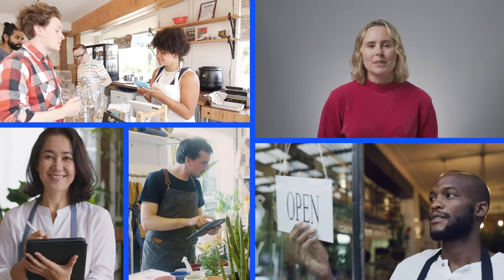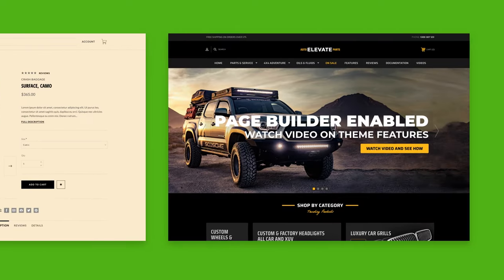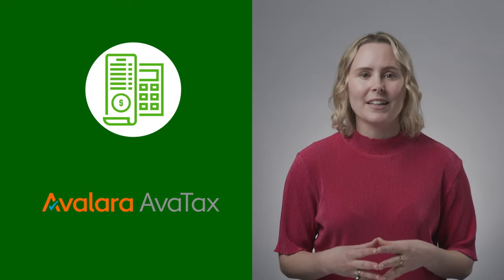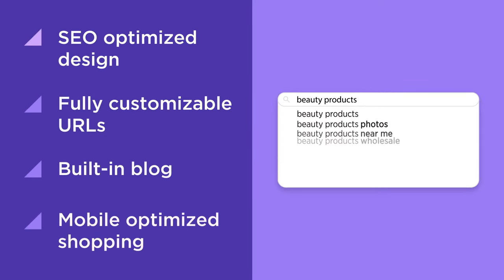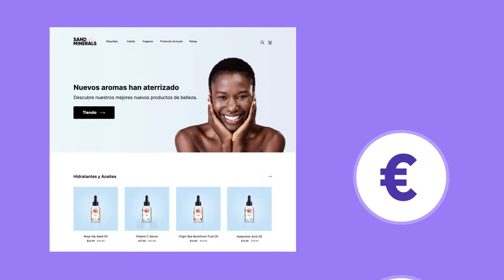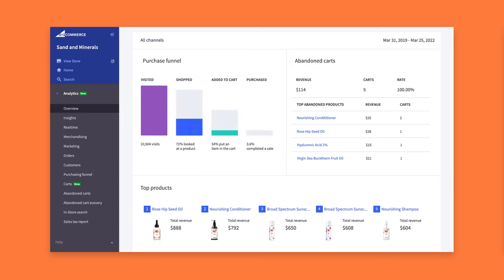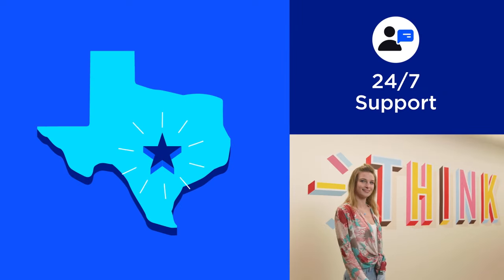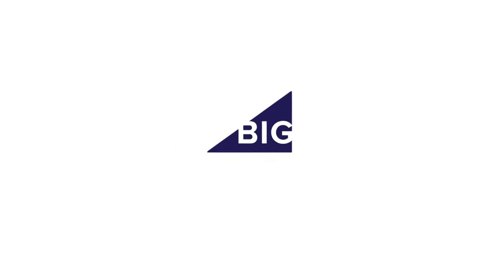Meet BigCommerce Essentials | Product Tour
Meet BigCommerce Essentials with our five-minute product tour and learn how you can easily create, grow and manage your brand.